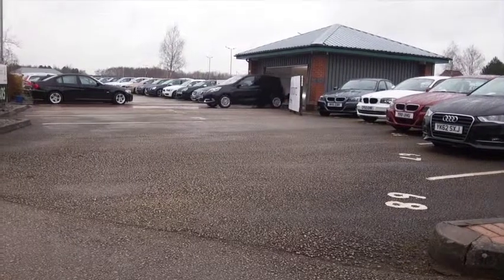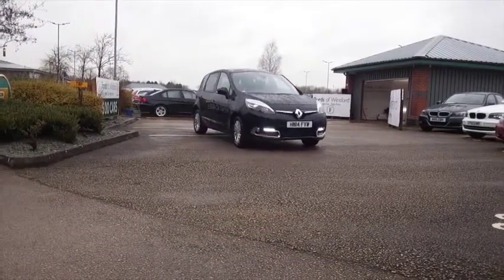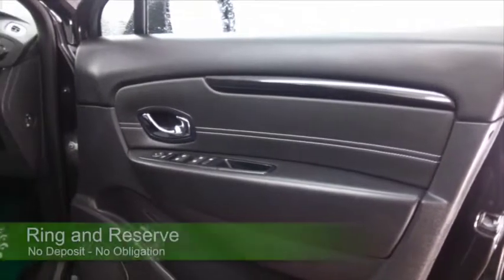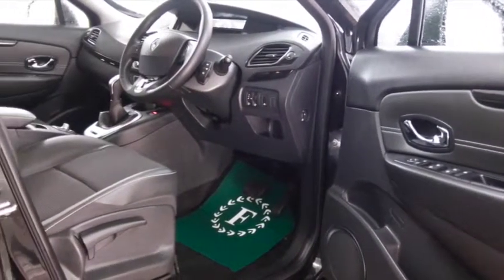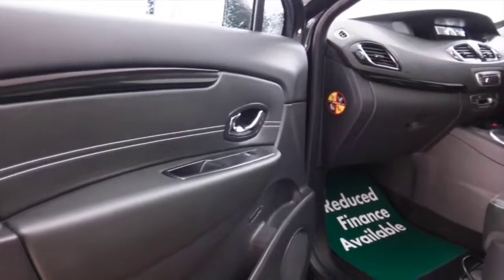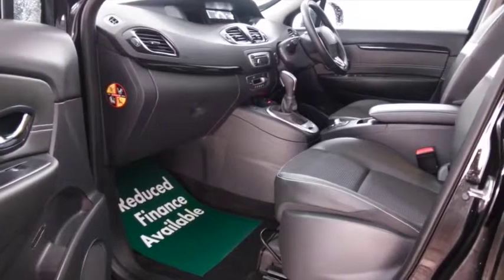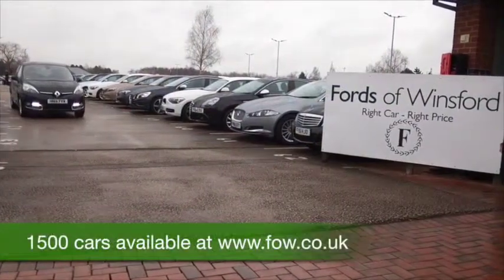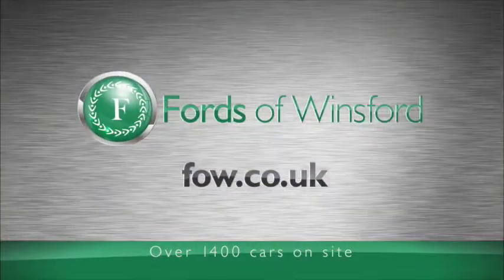RENAULT SCENIC DIESEL ESTATE (2014) 1.5 DCI DYNAMIQUE TOMTOM 5DR EDC - HN14FVW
DETAILS:
First registered: 30/04/2014
Current mileage: 17460
Registration: HN14FVW
Colour: BLACK

FEATURES:
all round electric windows, remote central locking, half leather interior, all round airbags, climate control, pas, abs, alloy wheels, metallic paint, cd, traction control, satellite navigation, parcel shelf present, cruise control, bluetoot

This used car is for sale at Fords of Winsford Car Supermarket in Cheshire, UK